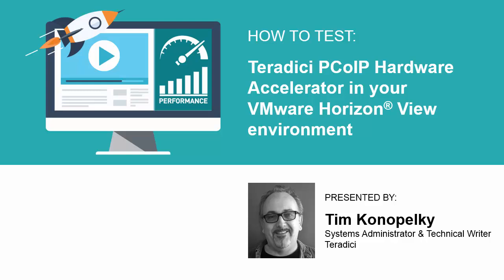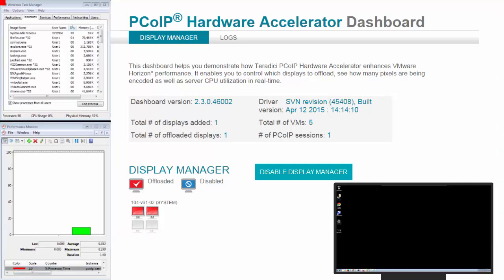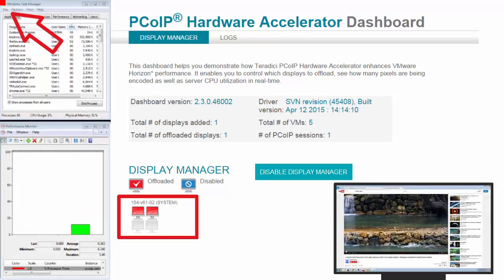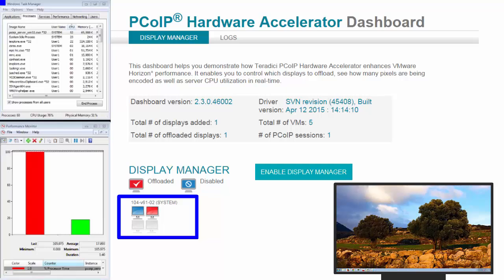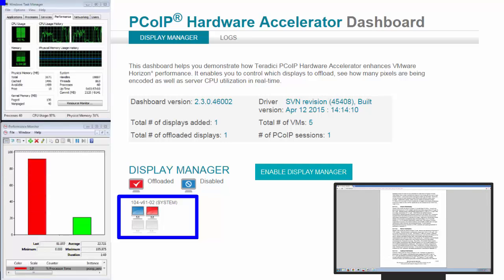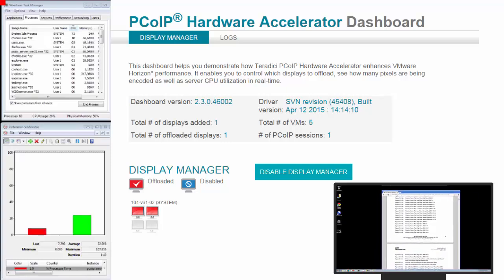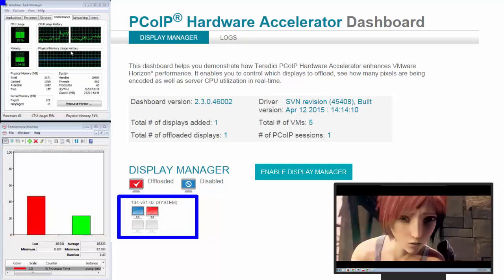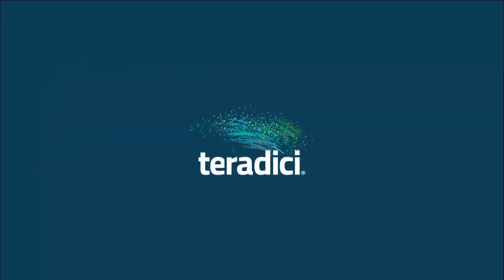How to Test: Teradici PCoIP Hardware Accelerator in your VMware Horizon® View Environment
See for yourself how Teradici PCoIP® Hardware Accelerator smooths CPU peaks to provide a consistent user experience at all times and improve server consolidation ratios. This video demonstrates the performance benefits of the card, which is designed to enhance VMware® Horizon (with View) environments and dynamically offload up to 100 of the most active displays.